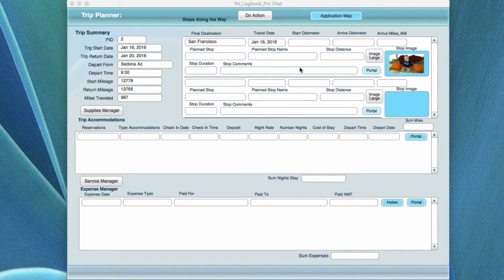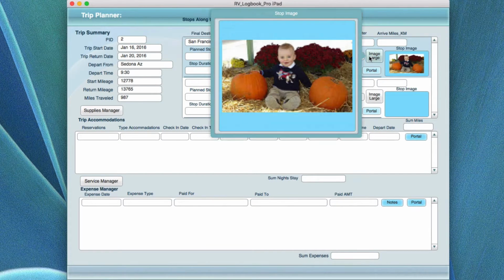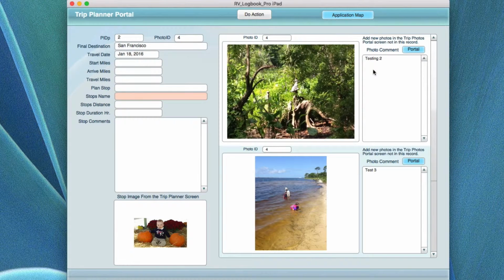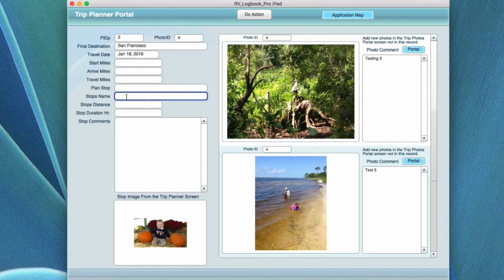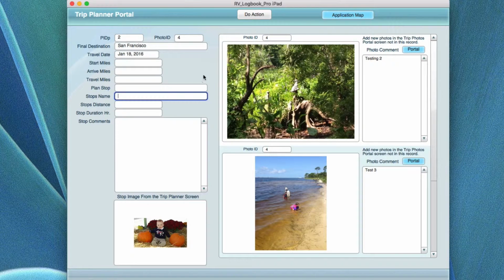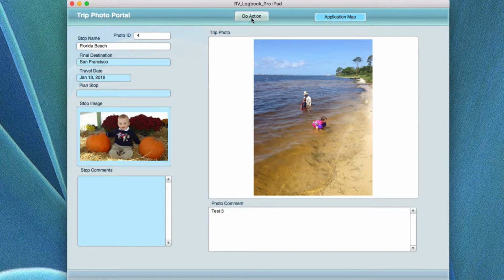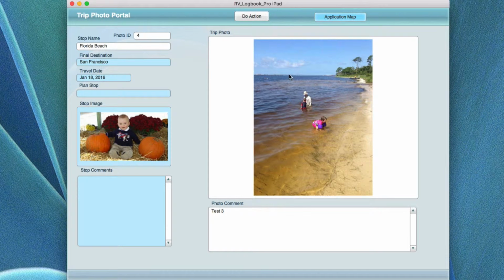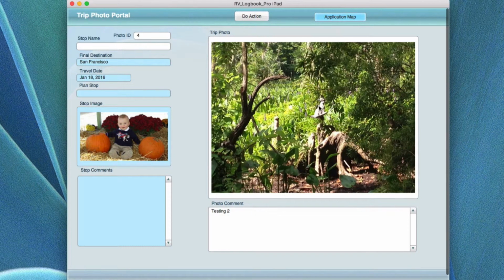Stops Along The Way - iTunes Update Version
In this video help I'm going to be covering the new iTunes version of RV logbook Pro that is a native app for the iTunes store. In this video I would be covering the trips along the way segment of the trip planning screen. I've added additional set of features for this screen for the new native version of the iTunes app. If you would like to find out more about this application, visit our
 If you have questions there is a chat section on each screen we can ask questions.